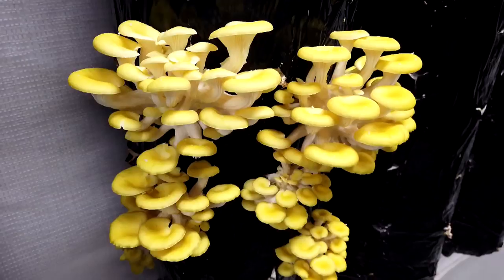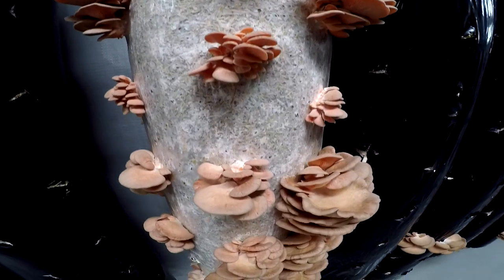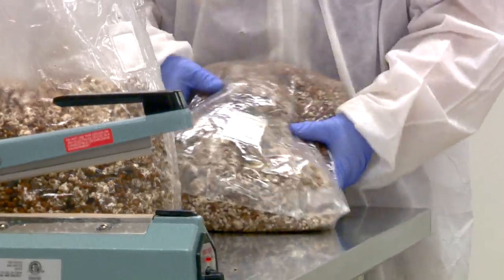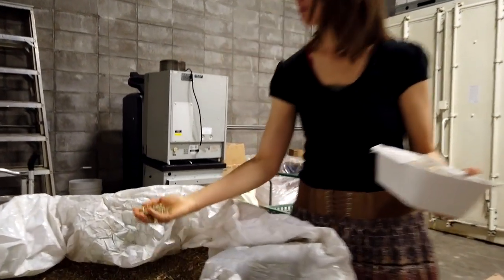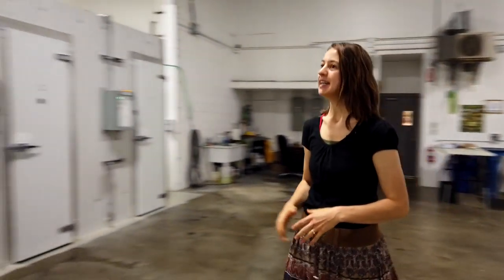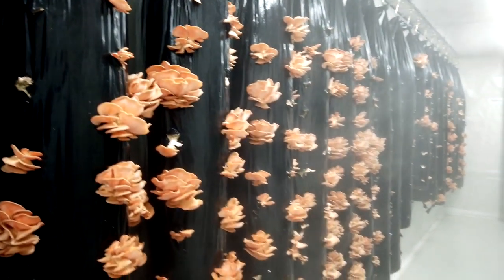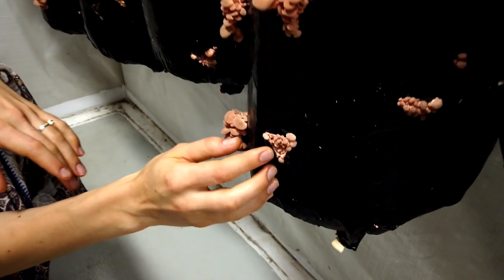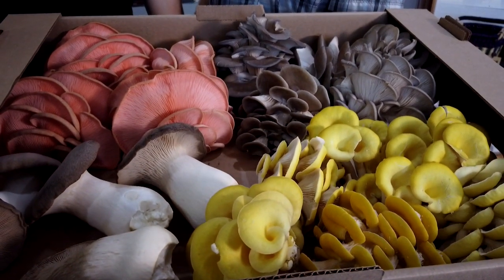Family runs vertical mushroom farm with the help of hemp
The Gruger family runs a specialty mushroom business in Nisku, Alta., cultivating oyster mushrooms vertically using artificial logs made of a hemp byproduct. Co-owner Rachel Gruger takes you inside the fungi farm to explain the benefits of growing vertically.